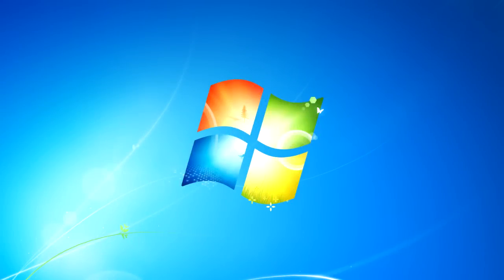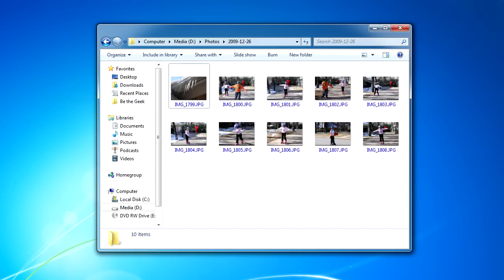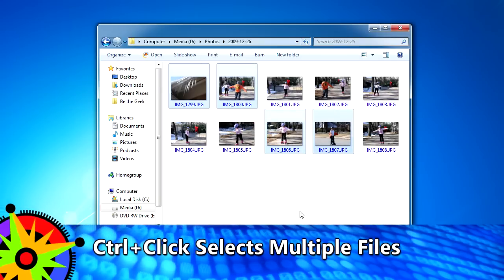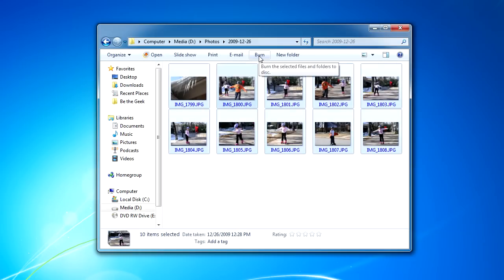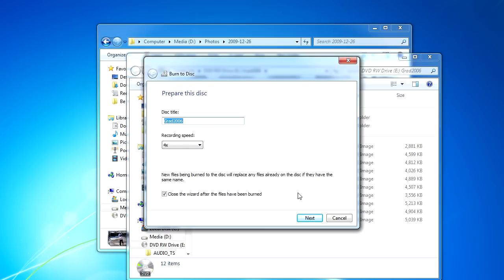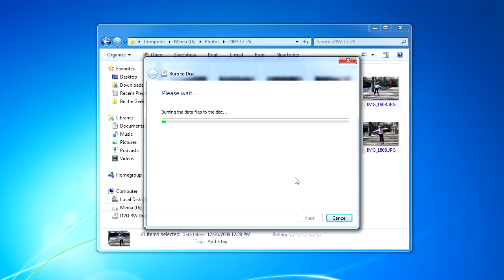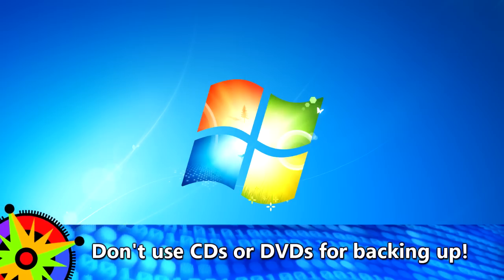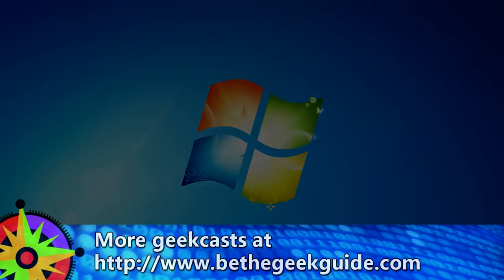Burning Files to CD or DVD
This geekcast explains how you can burn files to a CD or a DVD in Windows.